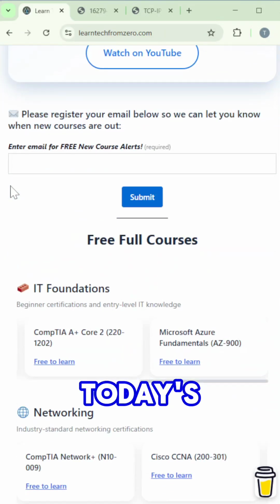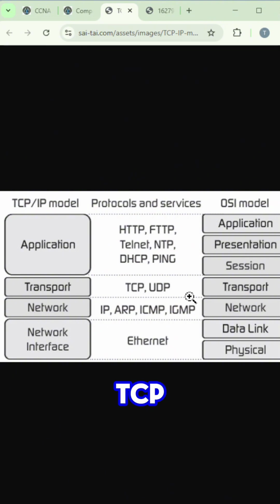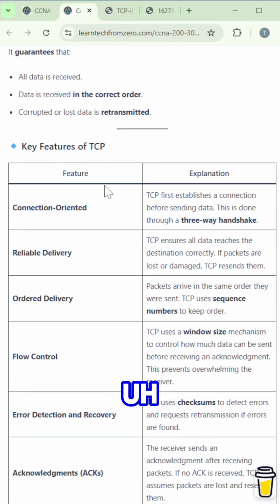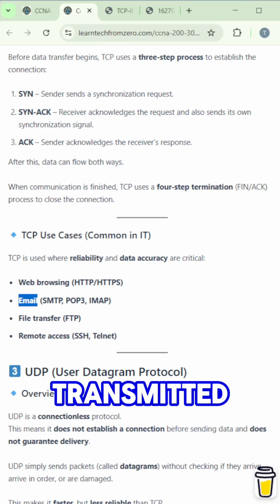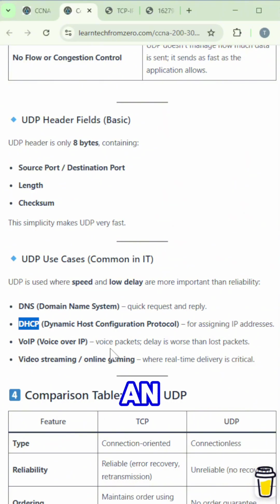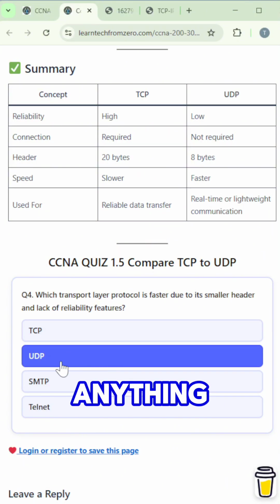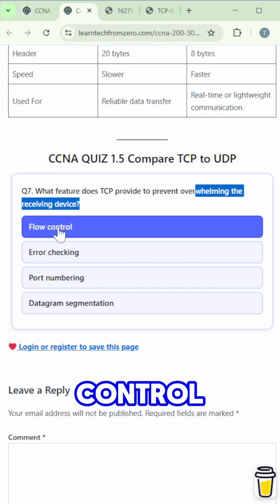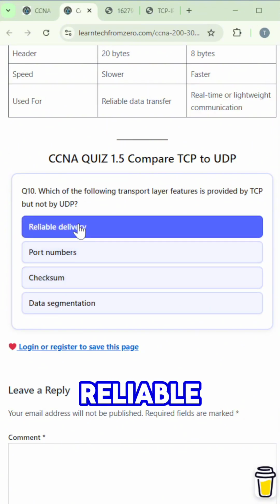CCNA 200-301, Free full course, 1.5 TCP and UDP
What's TCP and UDP
Learn CCNA 200-301 for free.